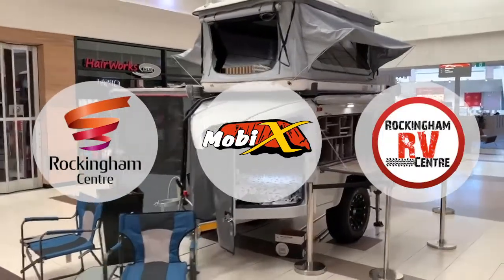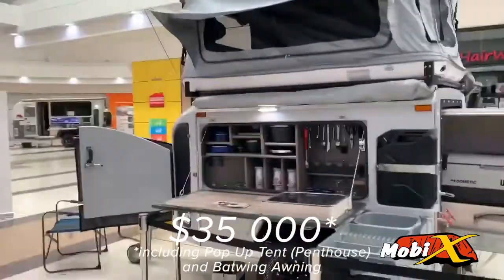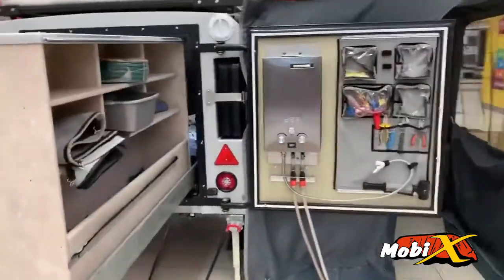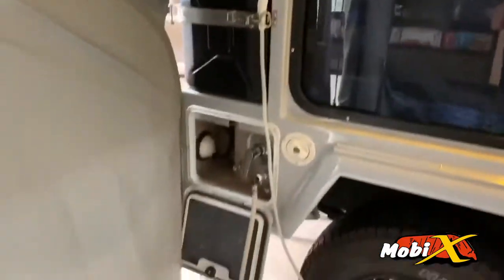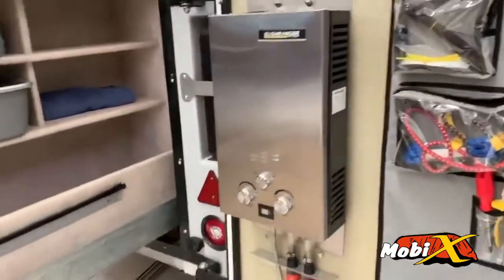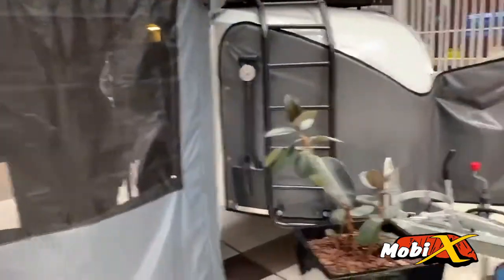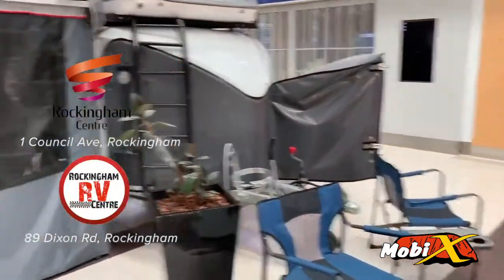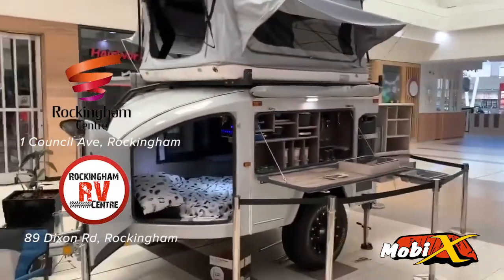Mobi X at Rockingham Centre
Our Mobi X on display at Rockingham Centre! All the bits and bobs are open for viewing!